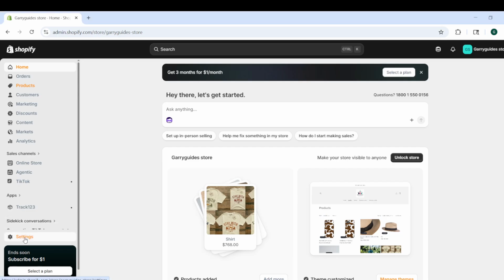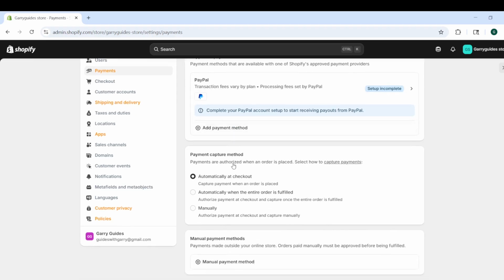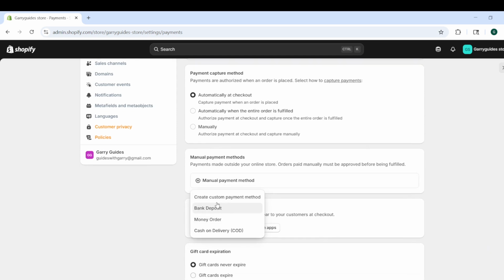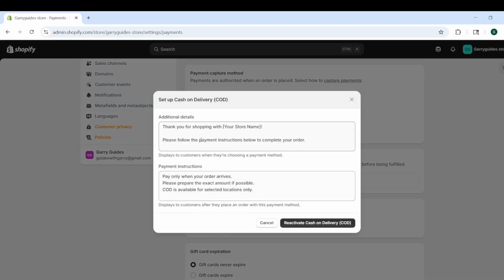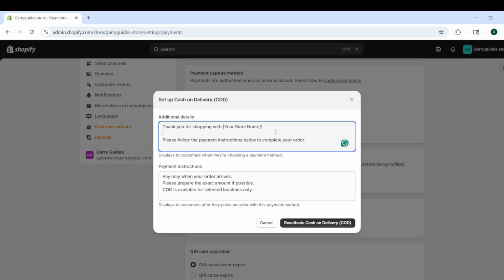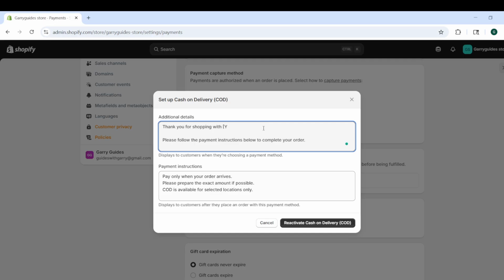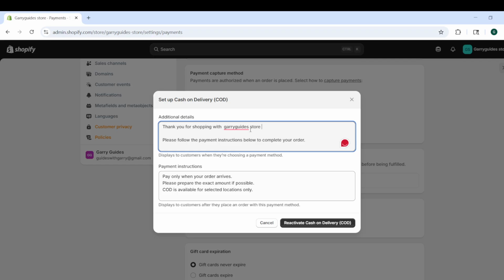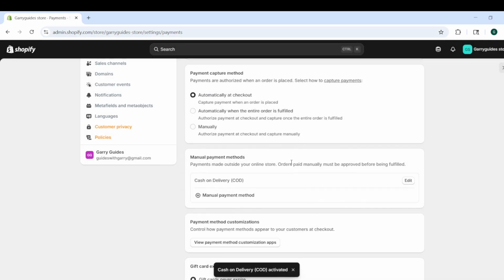How To Add Manual Payment Method In Shopify [2026 Guide]